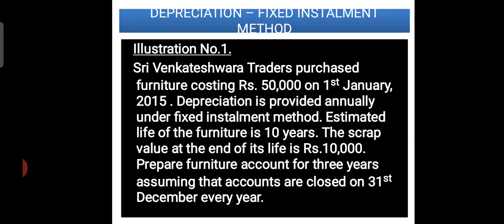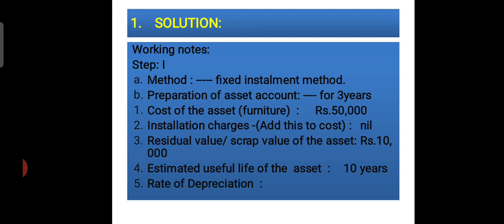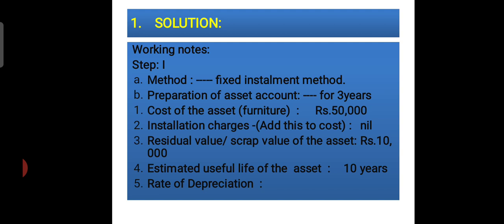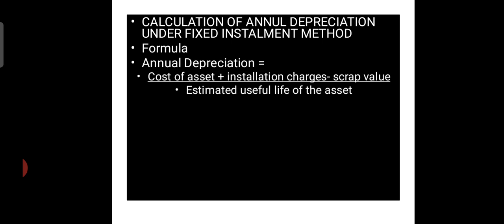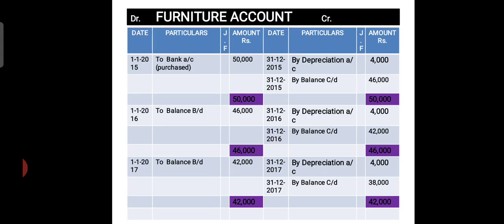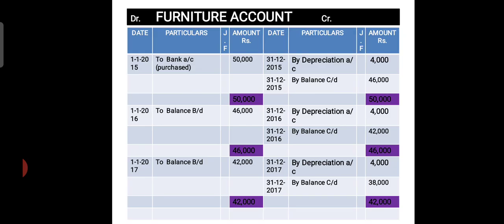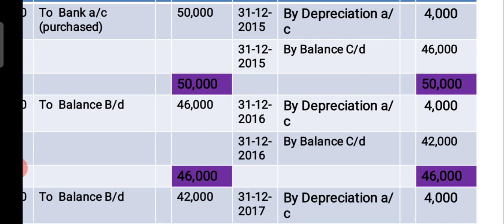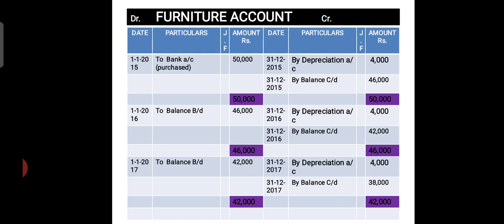DEPRECIATION ACCOUNTING- FINANCIAL ACCOUNTANCY BY UDAYA NARSIMULU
Depreciation Accounting By NARSIMULU UDAYA. calculation of depreciation under the straight line method or original cost method or fixed instalment method. important components that are required for the calculation of depreciation under the straight line method or original cost method.@ financial Accounting. @UDAYA NARSIMULU l @ACCOUNTING CLASS 11
@ACCOUNTING CLASS12 @ FINANCIAL ACCOUNTANCY  @ TANDUR COMMERCE AND ACCOUNTING TUTORIAL @ ACCOUNTS FOR ALL